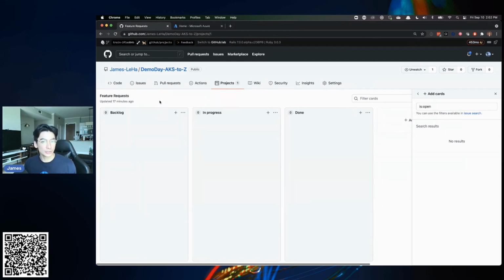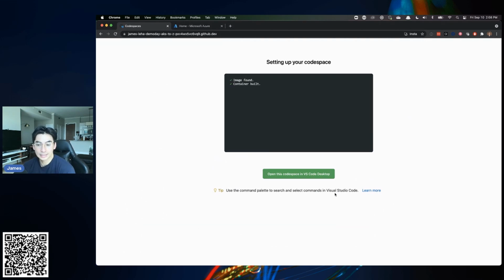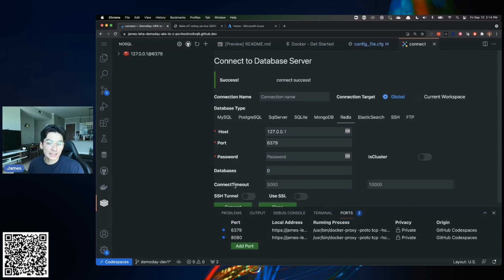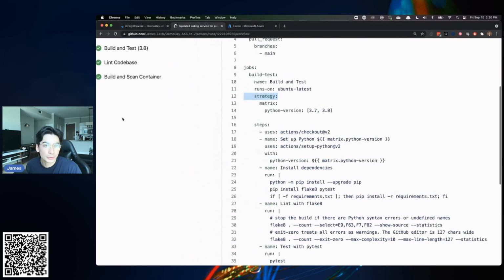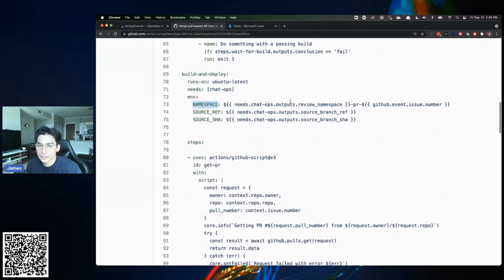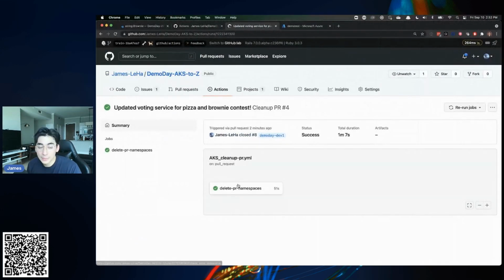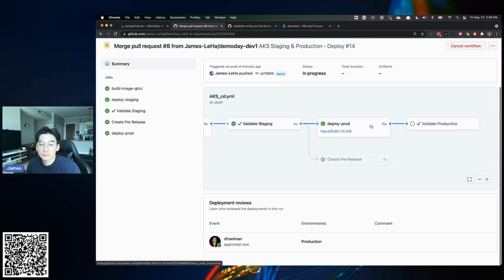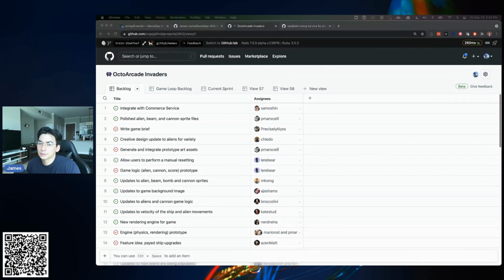From idea to AKS Deployment with GitHub!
James Le Ha starts with an idea in an issue and takes it all the way to a Production deployment fully leveraging automations available in GitHub

0:00 - Start
1:13 - GitHub Automated Workflows
1:53 - Process overview and the new GitHub Issue forms
4:31 - GitHub Actions
7:30 - local build vs GitHub Codespace, the end of "Works on my machine!" problems
9:23 - Running the webapp
10:38 - Making changes to the application
13:31 - Digging into the Redis database
14:42 - Committing our changes to the repo
15:37 - GitHub CLI
18:19 - Action workflows triggered by pull requests
21:39 - Security vulnerability scanning with CodeQL
23:17 - Deploy flexibility with ChatOps in Microsoft Teams
28:10 - Verifying the deployment
29:30 - Merge Automation
30:32 - Available Code scanning tools
31:37 - AKS Cleanup PR, resource automation
33:18 - Workflow graph
36:03 - Environments and Secrets
38:44 - Release Automation
39:30 - Packages and Containers
42:24 - GitHub project tables
45:37 - All the Ops defined!